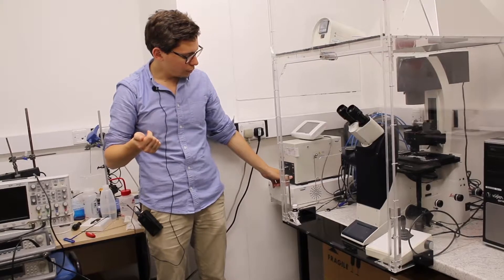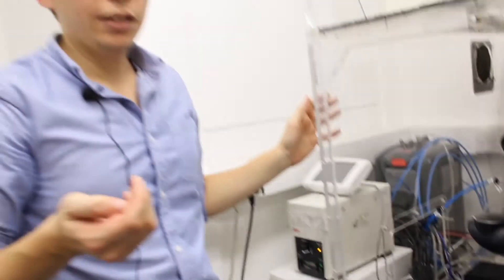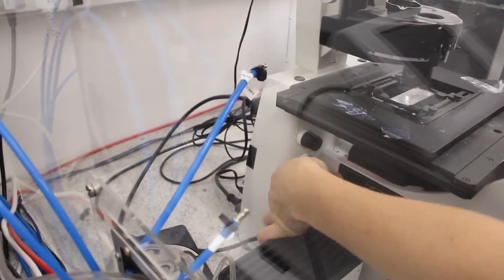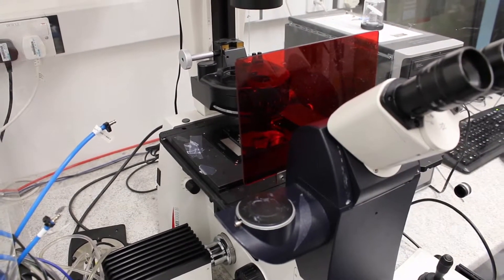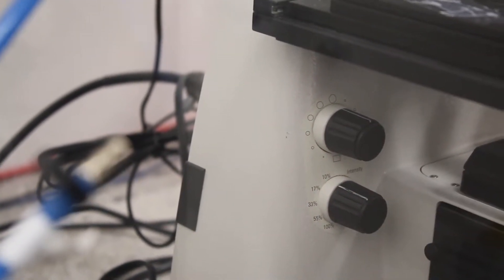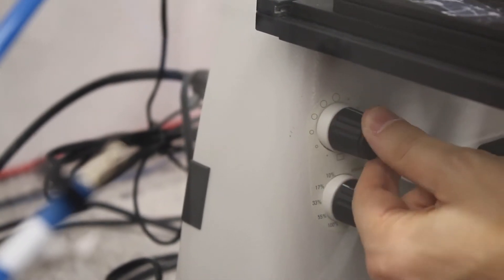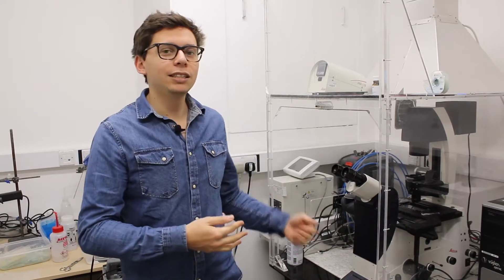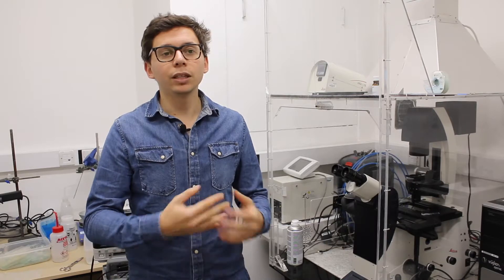Leica DMI300B Ep3: Fluorescence microscopy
In this video we show how to acquire fluorescence images with the Leica DMI300B fluorescence microscope.

After using the instrument, please remember:
1) To clean up both microscope and sample preparation area.
2) To switch off the microscope lamps (DO NOT switch off the fluorescence lamp if there is another user scheduled right after you).
3) To make sure that the oil bottle for the oil lenses is in a safe place
4) To DO NOT use cross-polarising filters with the fluorescence lasers, otherwise you will permanently damage the filters.

Old and dirty glass slides can be trashed in the designated container in the sample preparation area. Finally, if you need to use specific chemical or solvents, please bring a specific waste bottle with you, so that you can collect your chemical waste and dispose of it properly in the main lab.